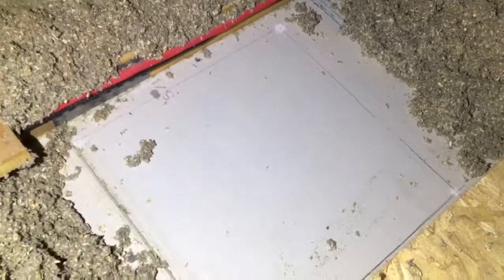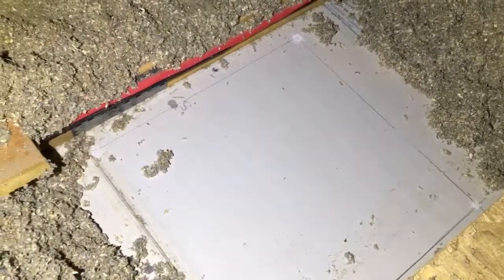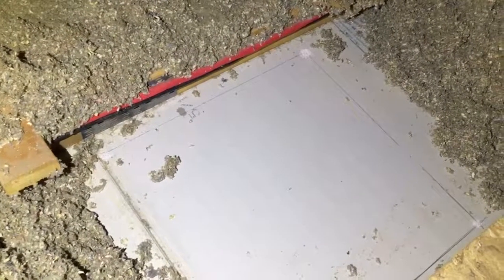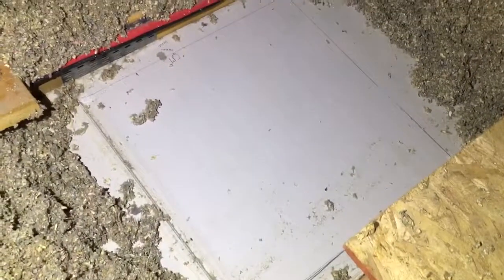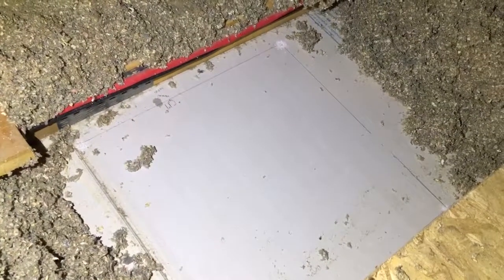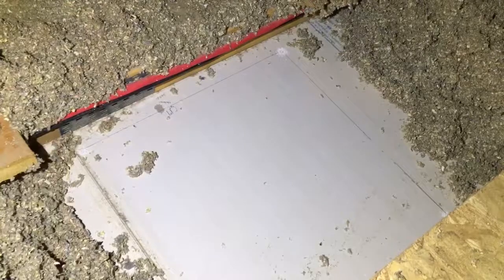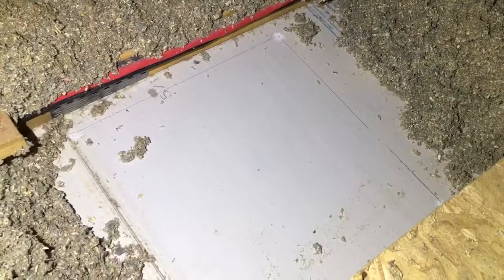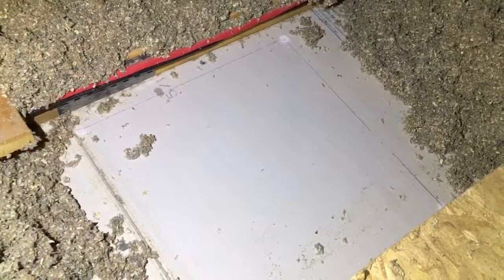DIY Whole House Fan - Attic Cutout